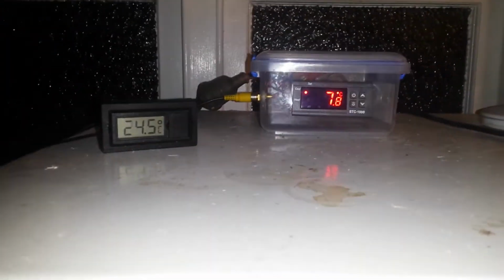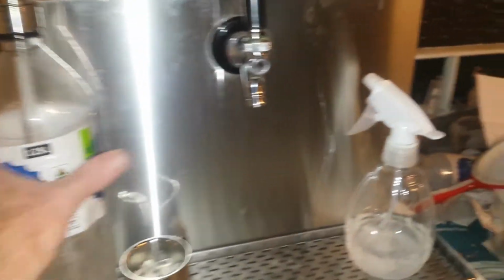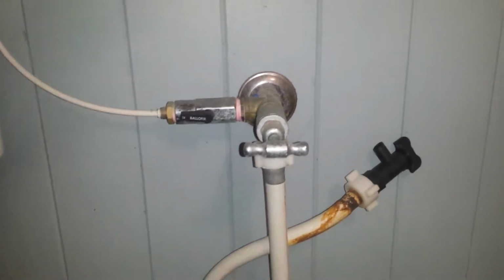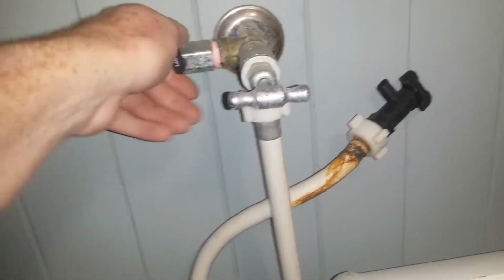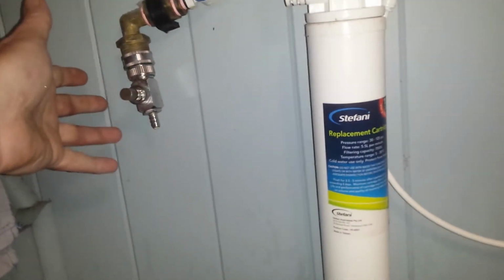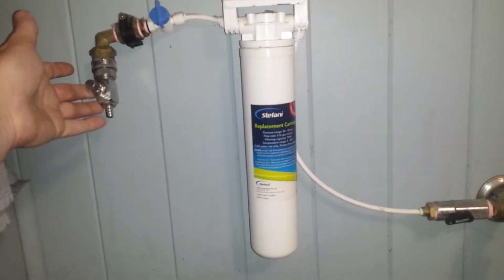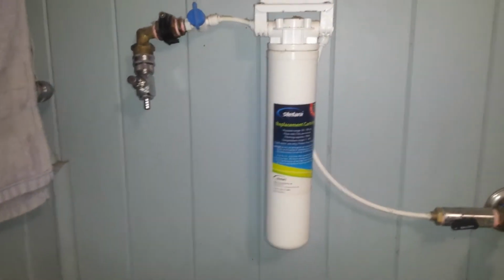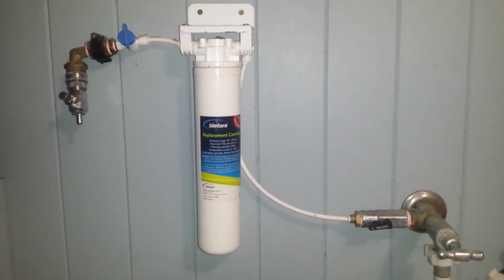Home brew water filter setup 4 home brew beer [HOMEBREW]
Home brew water filter setup for home brew beer [HOMEBREW]  posted this after seeing The Home Brew Network's video on RO filters lacking the funds at the time this was a simple setup to take any larger particulate  matter out of the water for a HLT BIAB scenario.

Not RO still better than nothing ie.  Rando water quality with very high calcium content amongst other things in the local water.  The setup Gash showed could easily replace this.

Point of the video was to highlight the plumbing mods I have made for anyone interested, can travel with me when the time comes.  Unscrew & replace original fittings take the rest with.  *Just a side note the dunny rolls used where all from the cupboard far not from the shitter for those making weird faces fresh from the pack with the use purpose of being grabbing any water/condensation from the fridge be safe don't cross contaminate no joke there.  Otherwise Happy brewing!!!